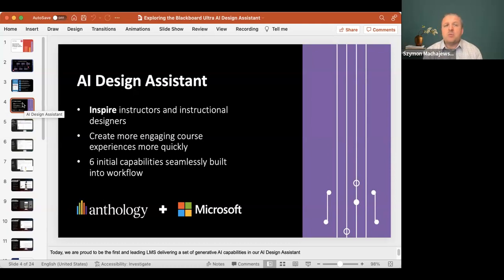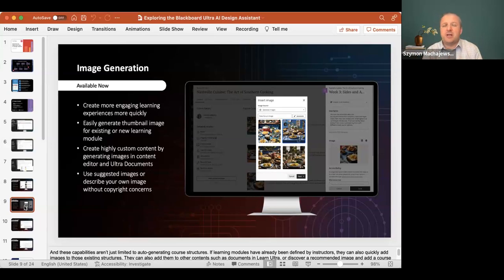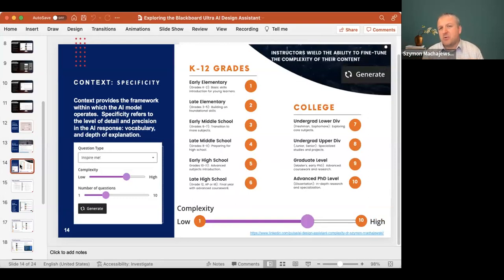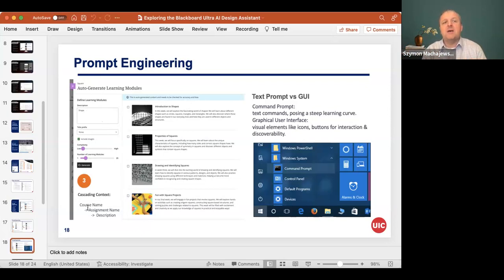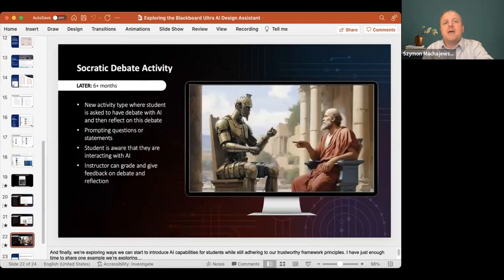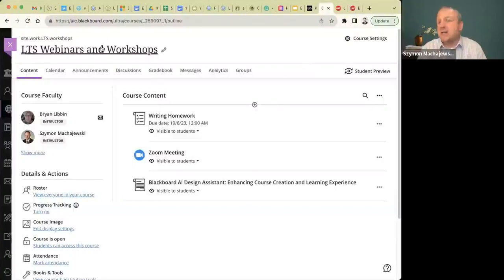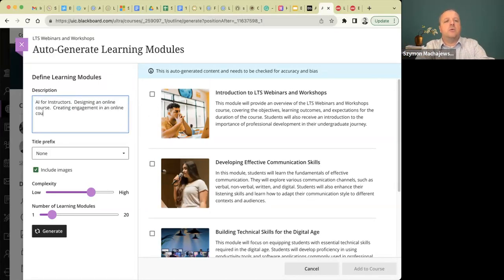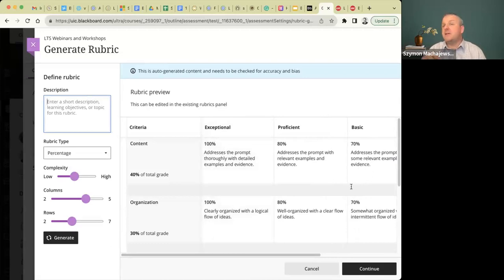Exploring the Blackboard Ultra AI Design Assistant